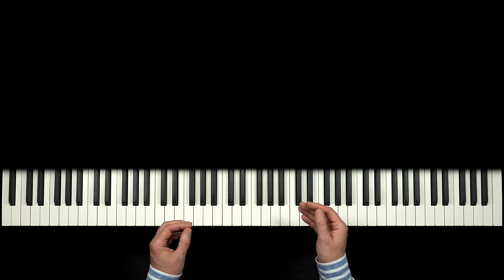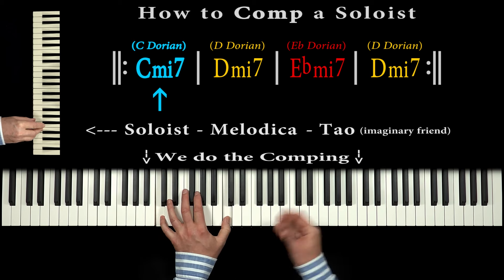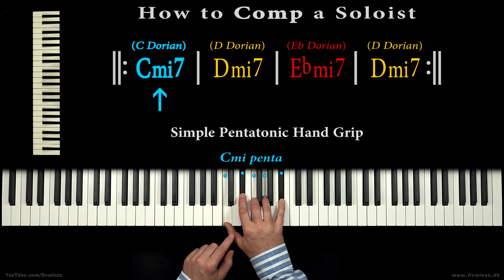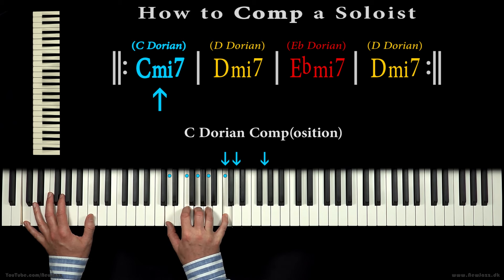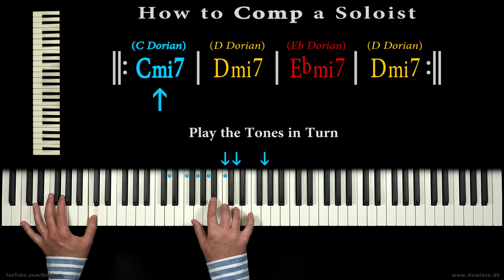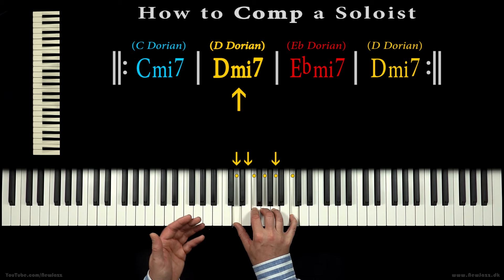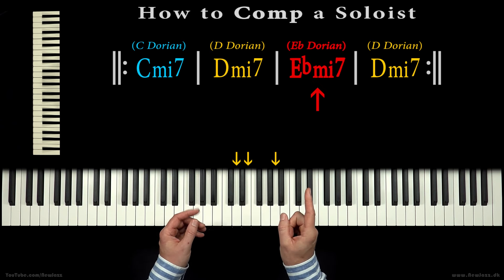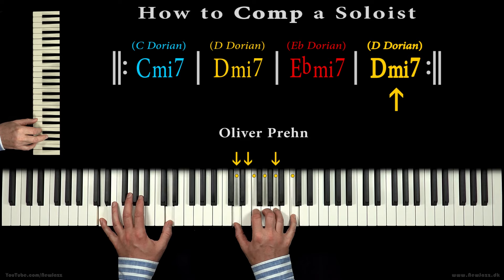Easy Technique to COMP a Soloist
In this Jazz tutorial we'll learn an easy technique to accompany and harmonically support a soloist over minor 7th chords.

On the melodica, my imaginary friend, Tao, plays the solo. On the piano we do the comping. So Tao is the soloist, we’re the compers - we ac'comp'any and 'comp'lement Tao, so to speak.

All NewJazz lessons are FREE, PUBLIC and for EVERYBODY. But if you want to help me keep going you are of course so much welcome to make a small voluntary donation at either
You can also just give me a nice like - moral support is also great support!!! THANK YOU SO MUCH :) :) :)

Translations of the English subtitles to Spanish, Portuguese, Italian and French by Edgardo Solano from Colombia. Thank you so much Edgardo!!! You can turn on the subtitles and choose a language in the video settings.

Many warm regards from Oliver Prehn
University Master degree in Music & Multimedia

Index
00:00 Intro
01:45 Cmi7
02:11 Pentatonic Hand Grip
02:48 Positions
03:19 DEMO
04:02 Fat or Delicate
04:40 Tones in Turn
04:55 Slide
05:36 Dmi7
06:12 DEMO
07:02 Ebmi7
07:40 DEMO